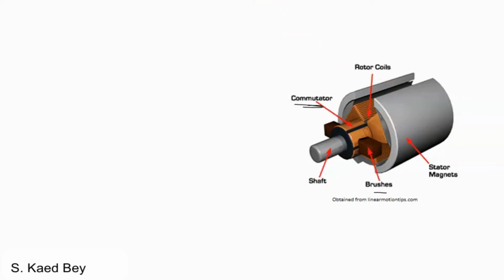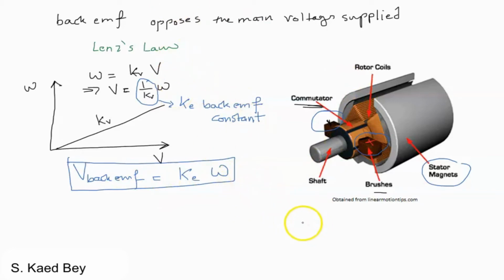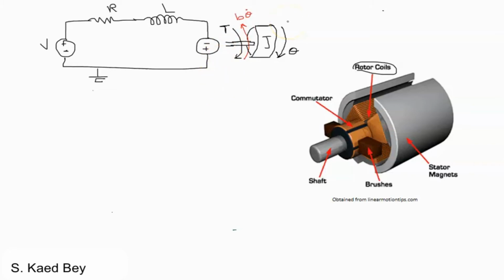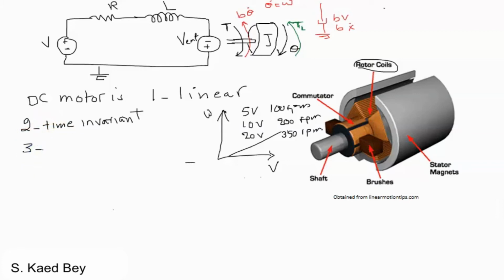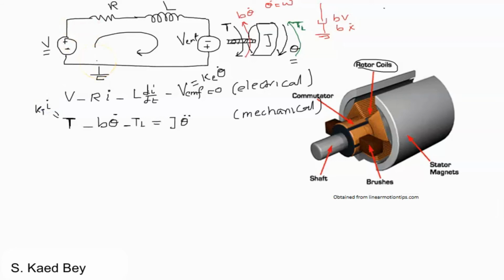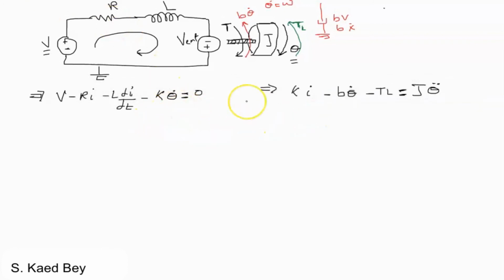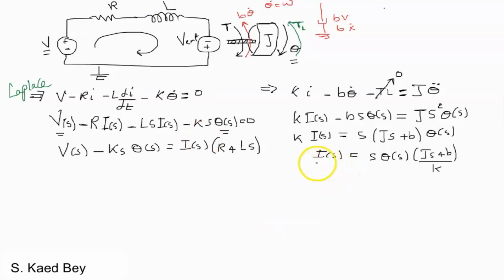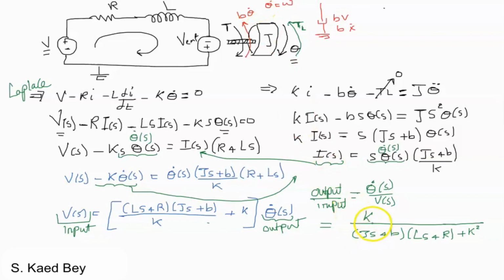Project (Part 3)-Brushed DC Motor PID Speed Control Design Using Arduino: Mathematical Model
For the DC motor example above, the electrical circuit is modeled by using Kirchhoff’s voltage law and the mechanical motion is modeled by using Newton’s second law. Motor torque, current, back emf and voltage are related. Laplace transform is used to obtain the open loop transfer function of the DC motor. The applied voltage to the DC motor is considered as the input and the Motor angular velocity is considered as the output. It is assumed that the shaft is rigid, has negligible mass, and has no torsional spring effect or rotational damping associated with it. We also assumed the DC motor is linear and time-invariant.